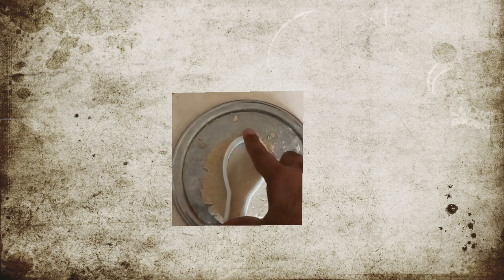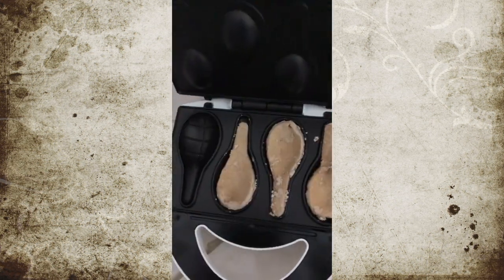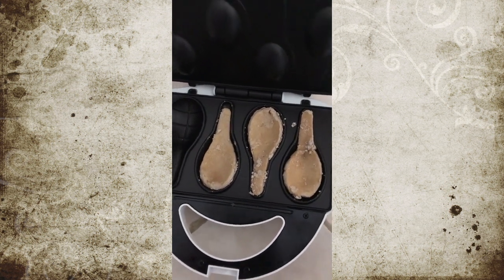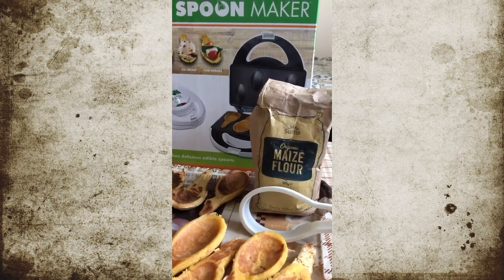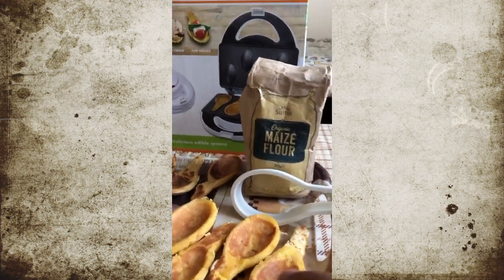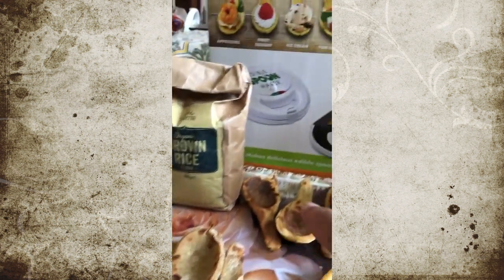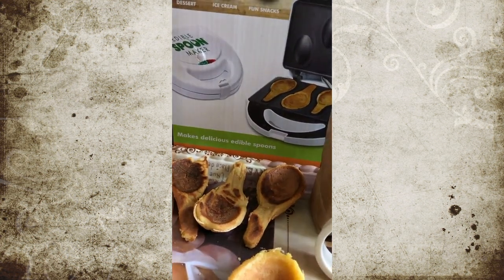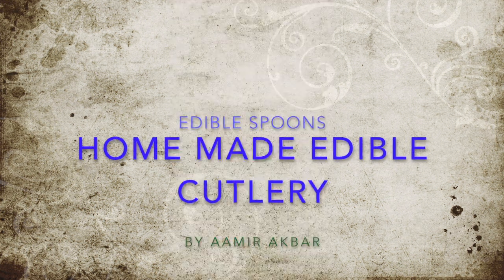Edible Cutlery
Its about how to bake/make edible spoons at home.